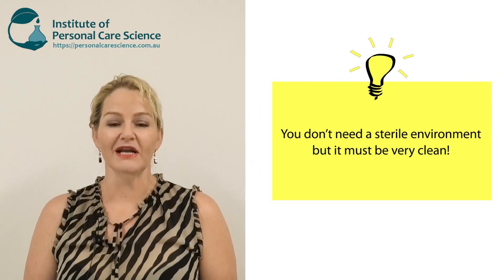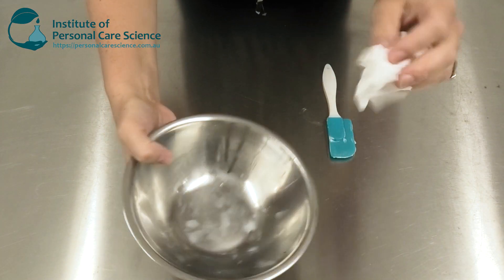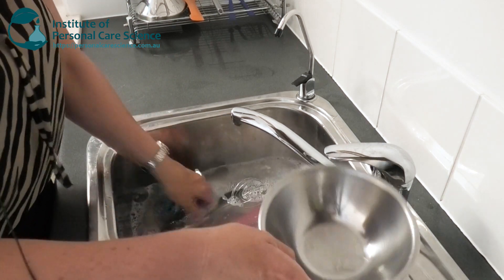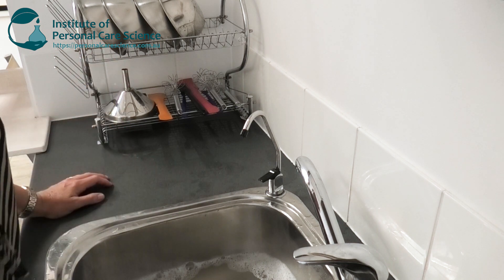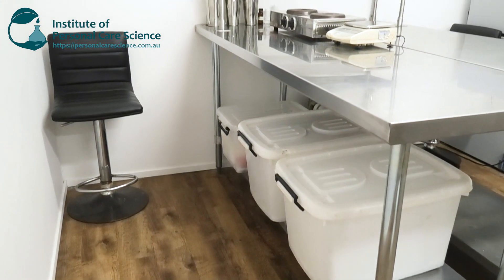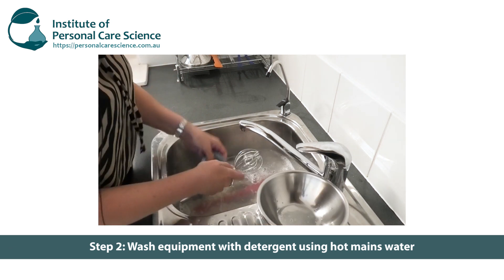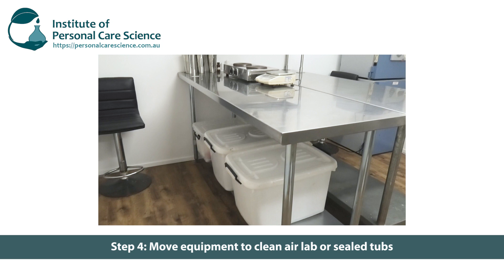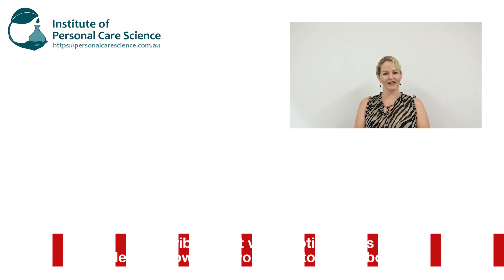How to clean cosmetic lab equipment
Do you want to learn how to clean cosmetic lab equipment to make sure it is always clean, ready for use and microbe free? In this video, Belinda Carli, Director of the Institute of Personal Care Science talks you through the essential cleaning steps so you can clean your cosmetic lab equipment easily and be sure its suitable to use. Find out how, watch now!